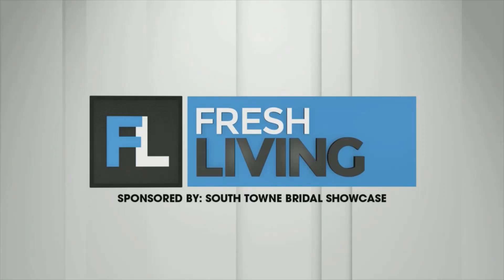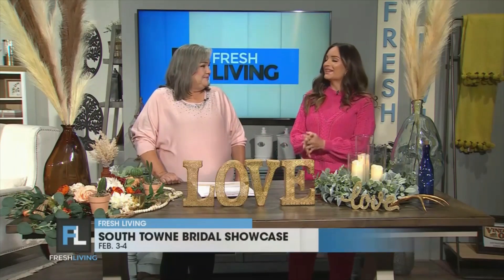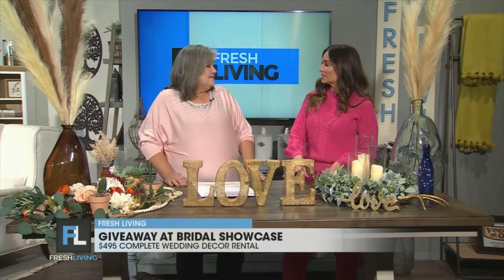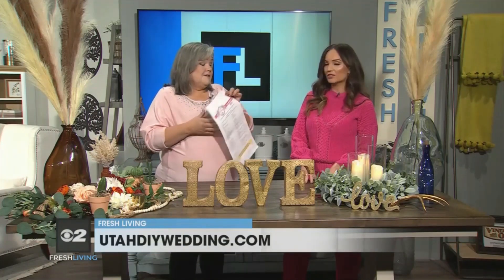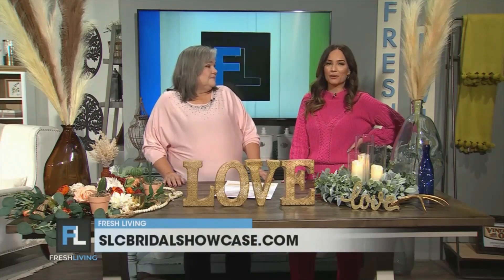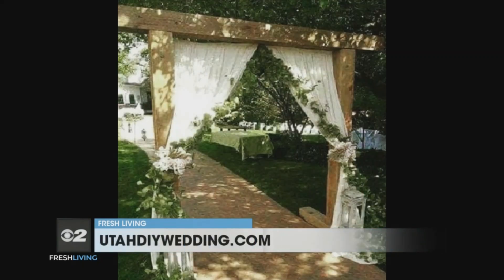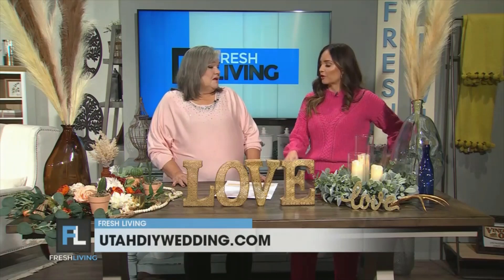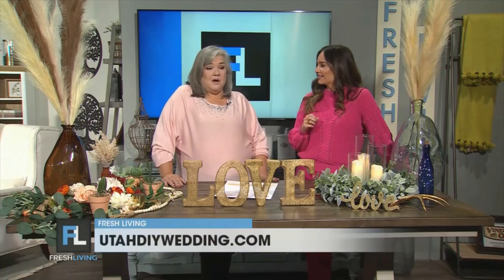Preview of South Towne Bridal Showcase in Utah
The South Towne Bridal Showcase is back at the Mountain America Expo Center on Feb. 3 and 4. Kathy of Utah DIY Weddings spoke to Kathy about the event.